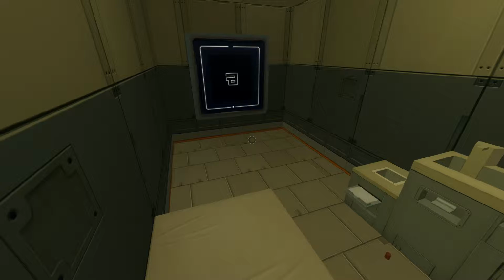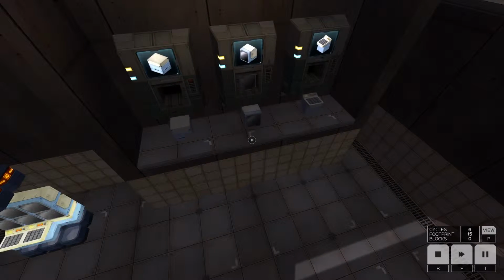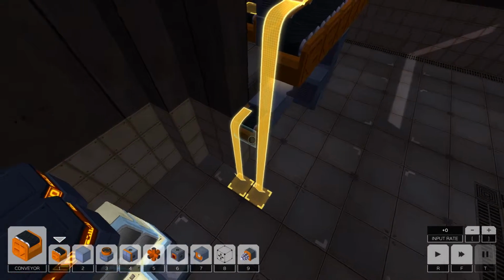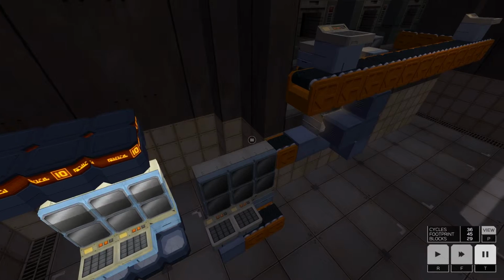INFINIFACTORY - 18 - Oversight Terminal Model 6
Paul plays Infinifactory episode 18